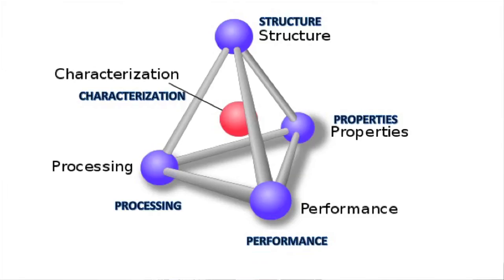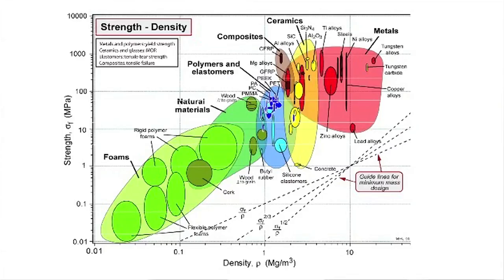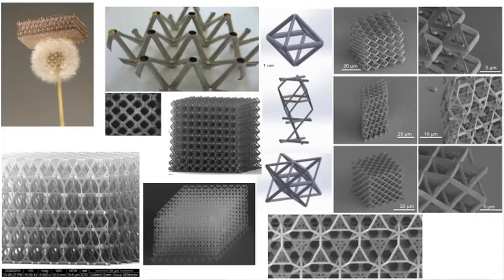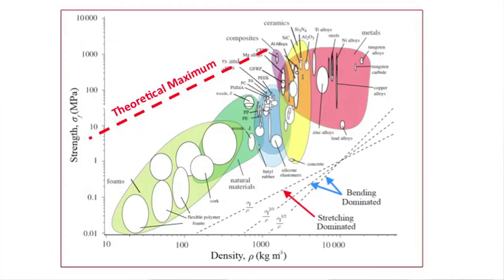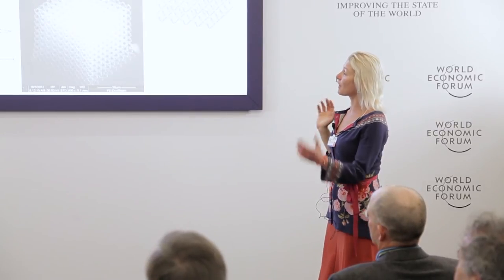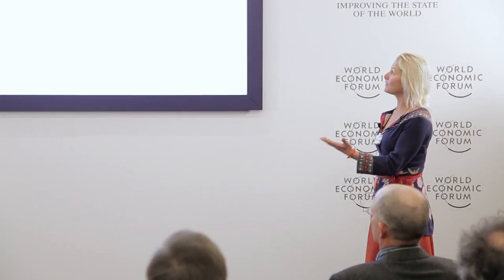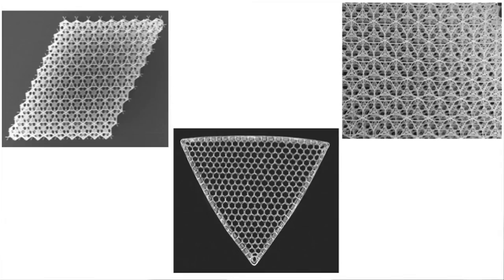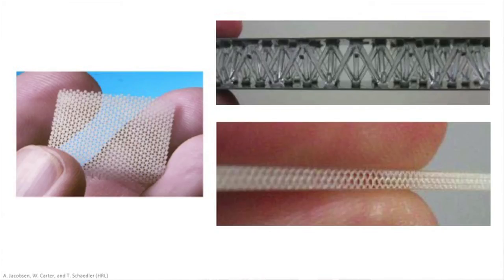IdeasLab 2014 - Julia Greer - More Than The Eye Can See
"Imagine a world where all the materials it took to build the Golden Gate Bridge can fit in the palm of your hand", says Julia Greer from the California Institute of Technology. She says architecture from biological design can be biomimicked in the lab to make ultra strong, light and damage tolerant nano materials.